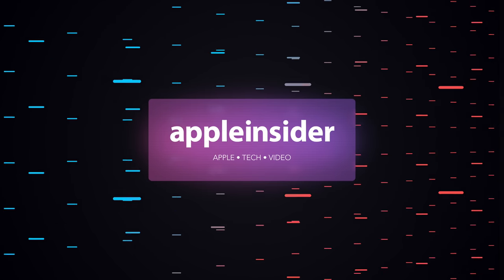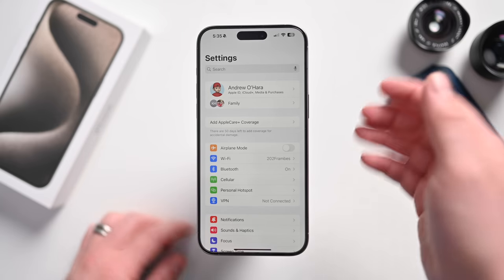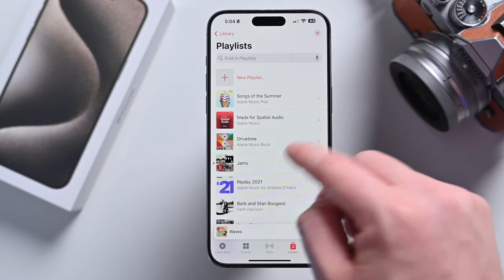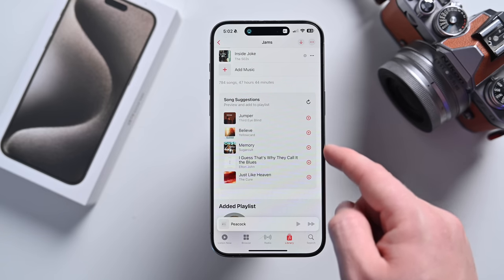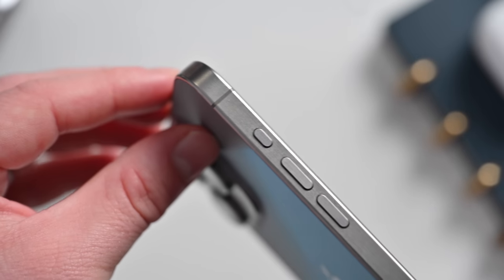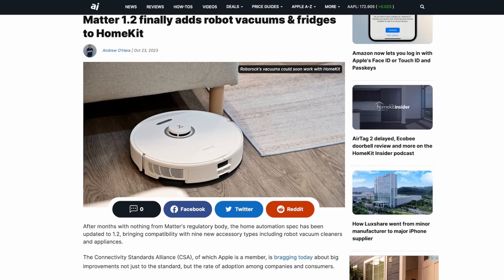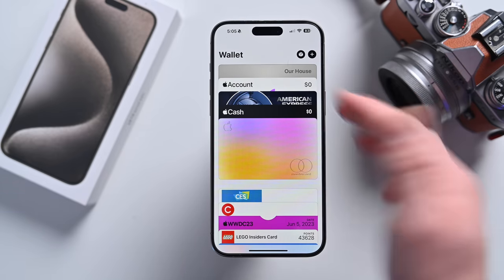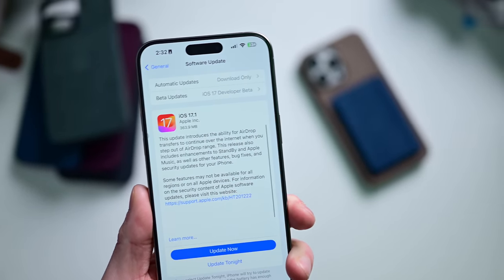iOS 17.1 Is Released! Here's Everything NEW!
Apple has finally released the much-awaited iOS 17.1 update, bringing along long-awaited features such as AirDrop over the internet as well as other new features like favoriting playlists in Apple Music, new albums for the Lock Screen, balances in the Wallet app, and more! Here's everything new -- including several bug fixes!

Chapters ➡
0:00 Intro
0:36 AirDrop
1:09 StandBy Mode
1:43 Apple Music
3:03 Lock Screen
3:34 Flashlight and Dynamic Island
4:04 Action Button
4:37 Matter & HomeKit
5:46 Wallet
6:15 Bug Fixes